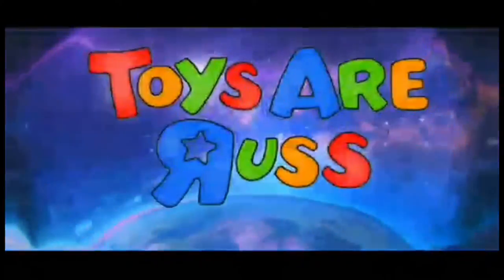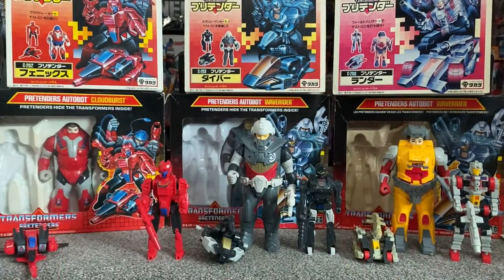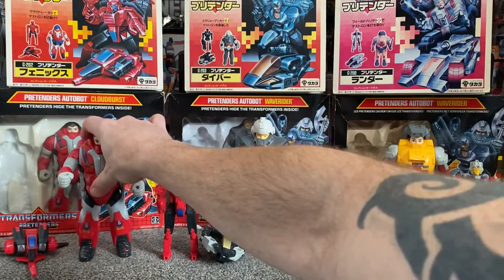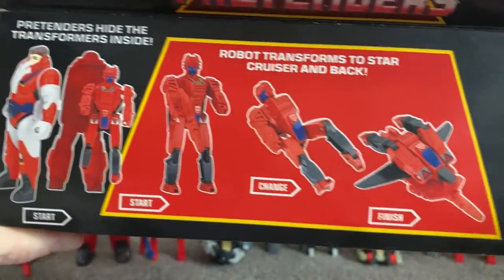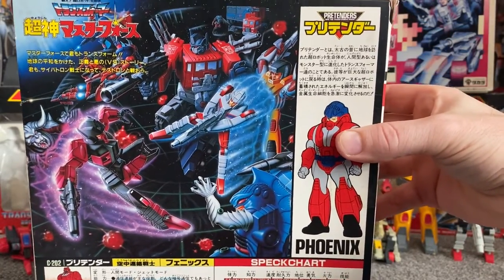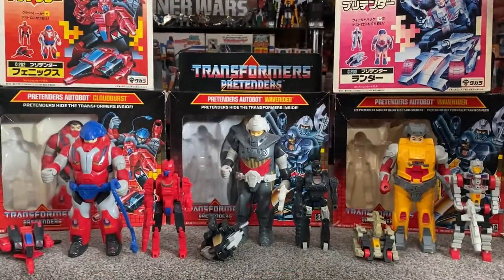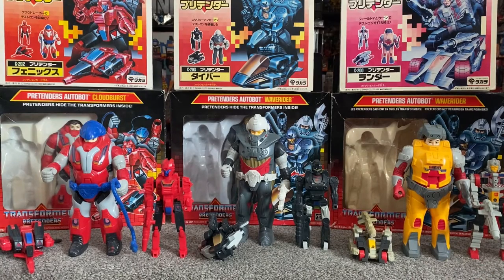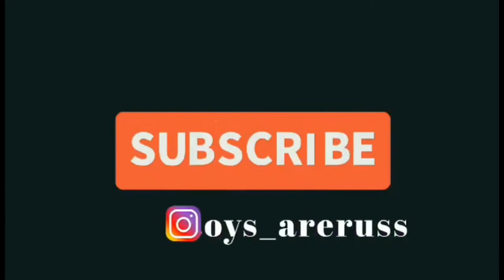Transformers generation one pretender collection G1 vintage complete waverider skyburst landmine mib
In this video we will look at 3 Autobot pretenders from 1988. The other 3 weren’t released in the UK.
We can see them in all of their modes. I’ll show you the accessories that come with all of them. Point out things you need to be aware of, if after ones for yourself.
We can have a look at the takara packaging too, so you can see the differences and there’s a small difference on one of these from the hasbro versions.